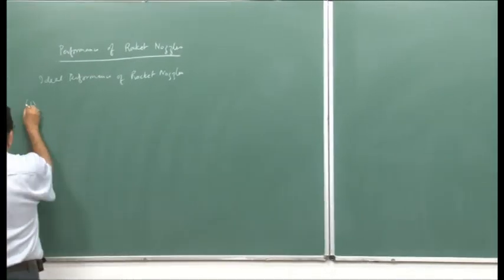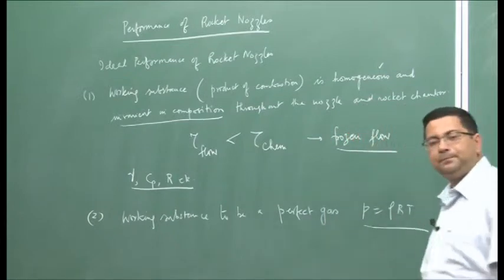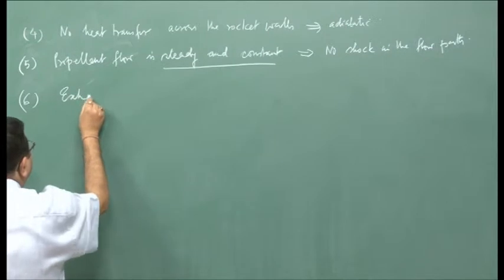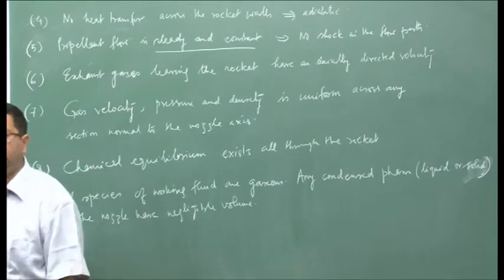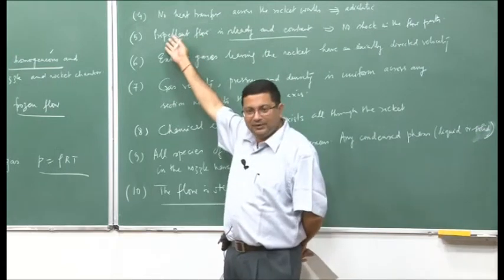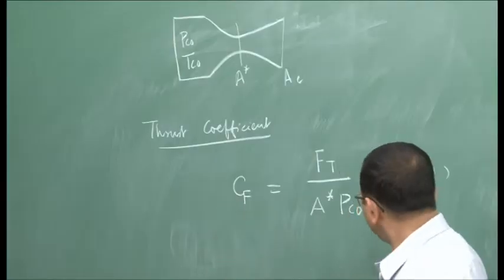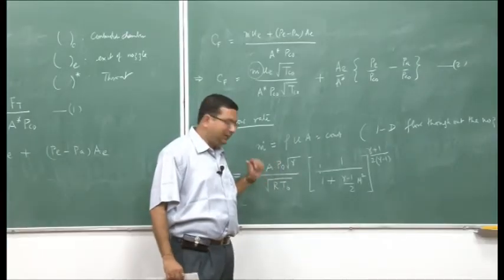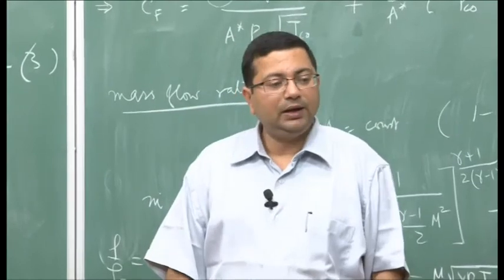Mod-01 Lec-22 Jet and Rocket Propulsion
Jet and Rocket Propulsion by Dr. A. Kushari,Department of Aerospace Engineering,IIT Kanpur.For more details on NPTEL